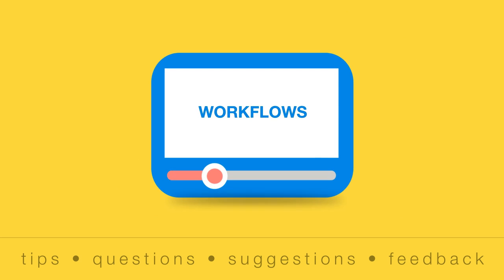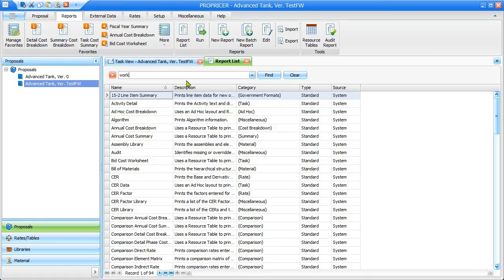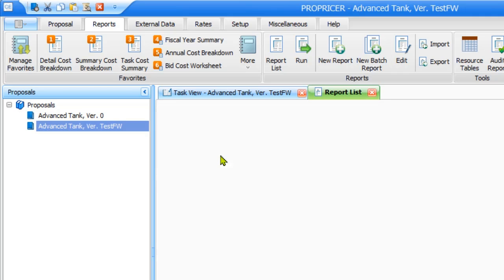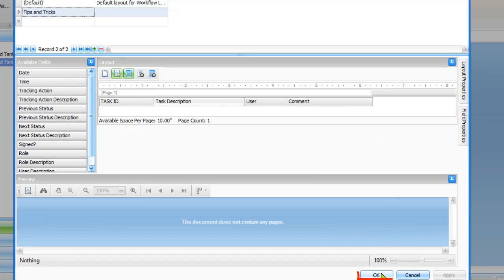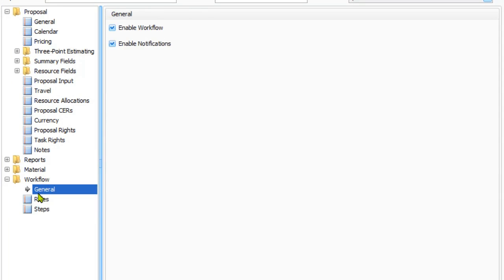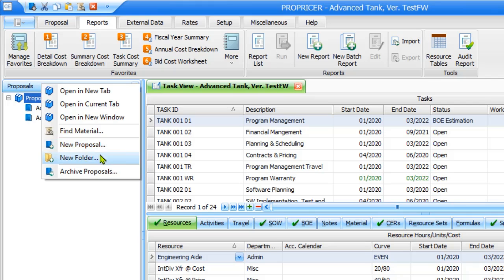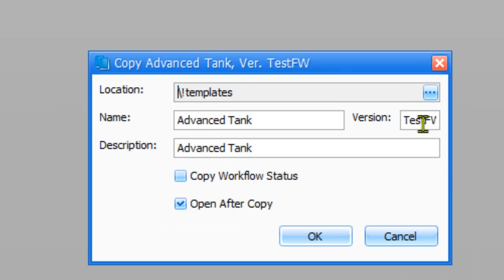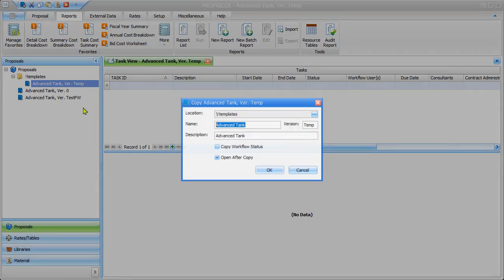ProPricer Tips & Tricks: Advanced Workflow Functions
Jeremiah “the Bullfrog” Hale is back this week with another episode about ProPricer's Workflow feature!

In this video, Jeremiah explains how to create and use template proposals with multiple different workflows. This can be useful when a company or agency has multiple departments that each have their own workflow process. This episode also covers certain reports that can be used to track a proposal’s workflow progress!